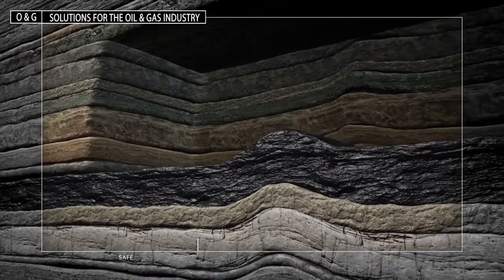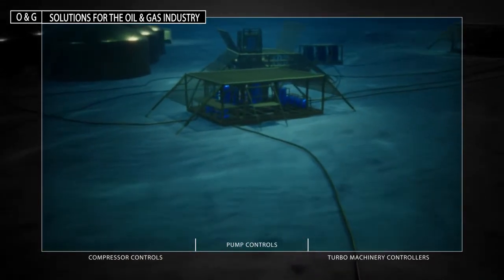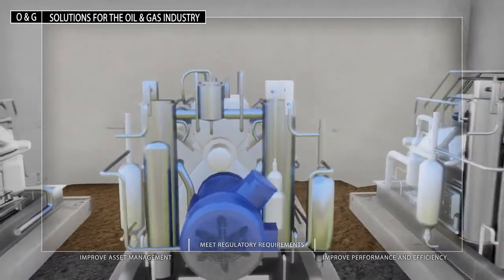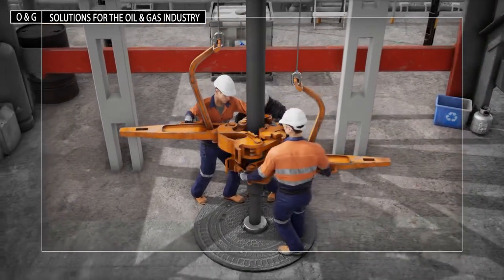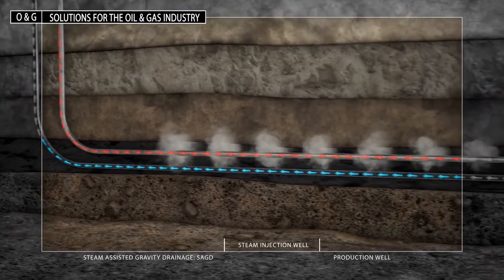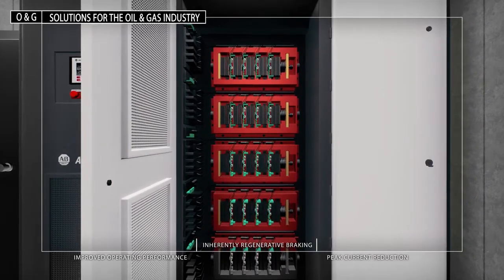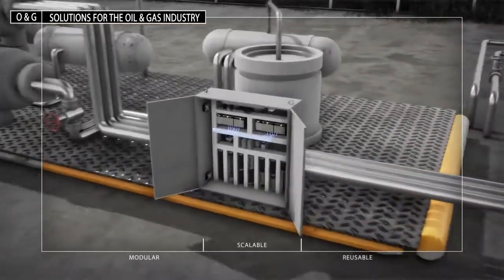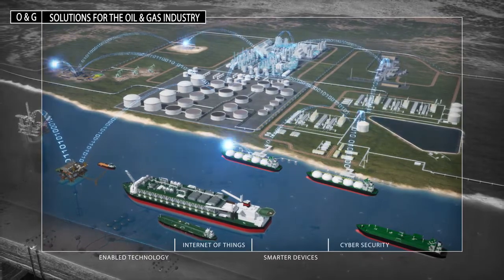Gas & Oil Industry: Automation, Control, and Safety Systems for the Entire Supply Chain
Together, we bring a wealth of industry knowledge and experience to help you remain competitive in an ever-changing industry.

This high level video gives you an overall look at how we can help with your onshore or offshore process automation challenges. Reduce energy consumption, update legacy systems or make better use of the data you generate.

We can help you with your onshore or offshore oil and gas industry process automation challenges. Reduce energy consumption, update legacy systems, and more.

Este video le brinda una visión general de cómo podemos ayudarlo con sus desafíos de automatización de procesos en tierra o en alta mar. Reduzca el consumo de energía, actualice los sistemas heredados o haga un mejor uso de los datos que genera.

Podemos ayudarlo con sus desafíos de automatización de procesos de la industria de petróleo y gas en tierra o en alta mar. Reduzca el consumo de energía, actualice los sistemas heredados y más.